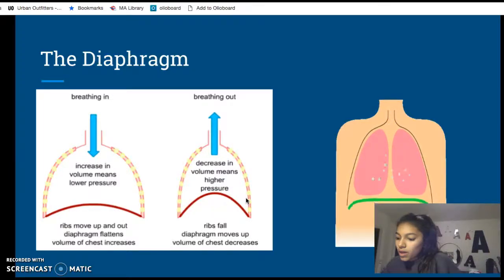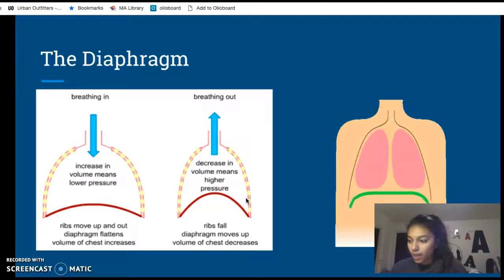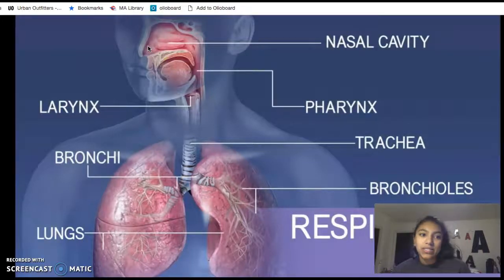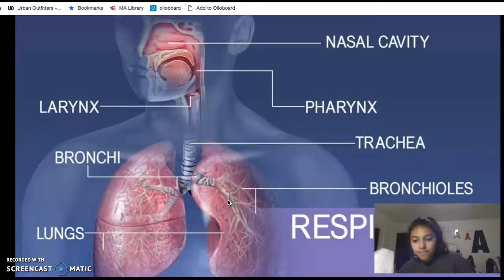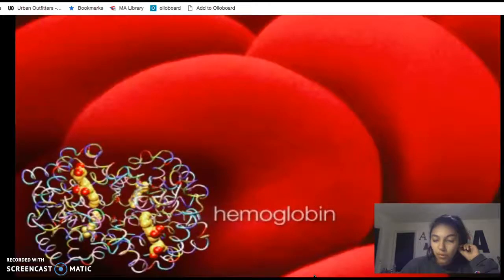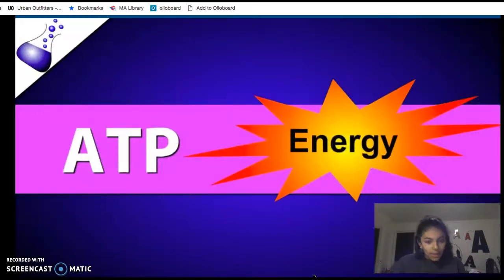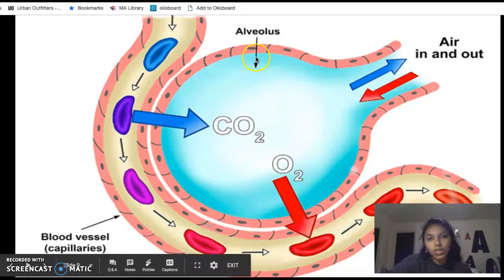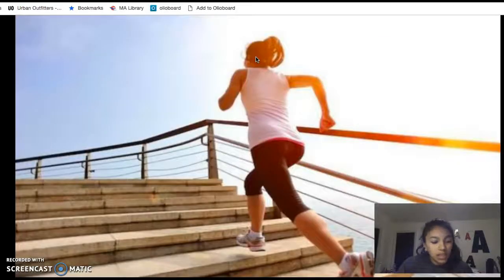Respiratory System Tutorial